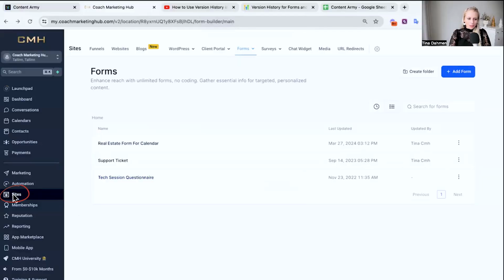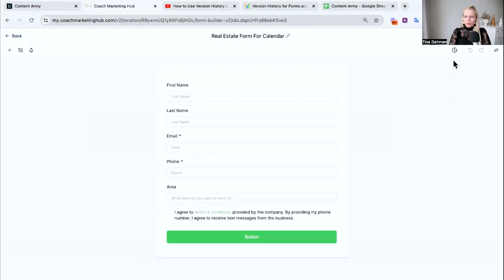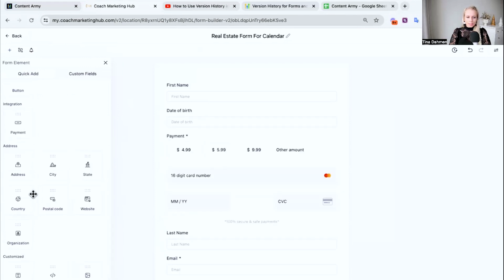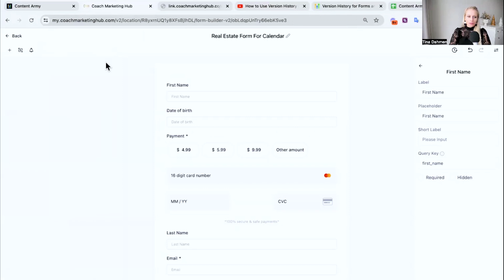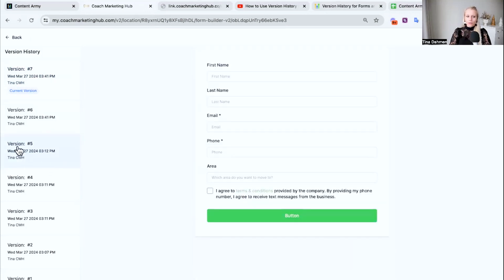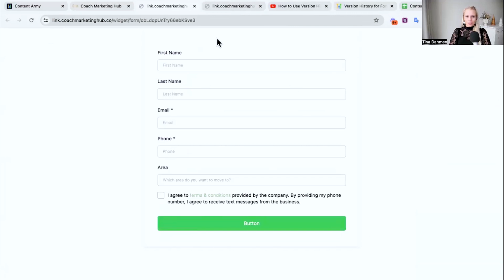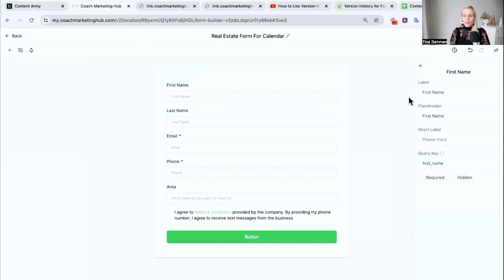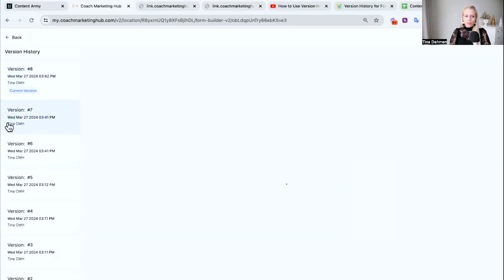How to restore LOST forms and surveys 🫣